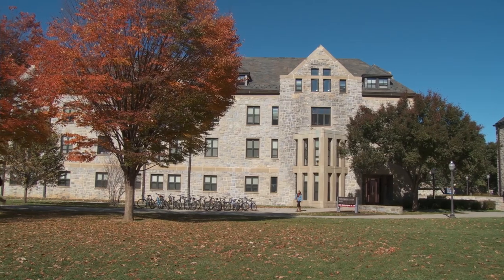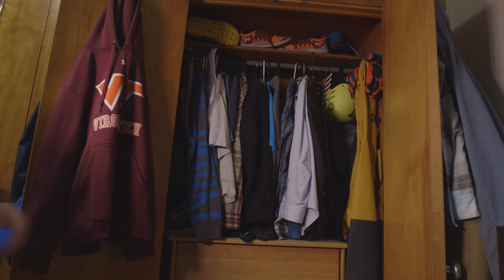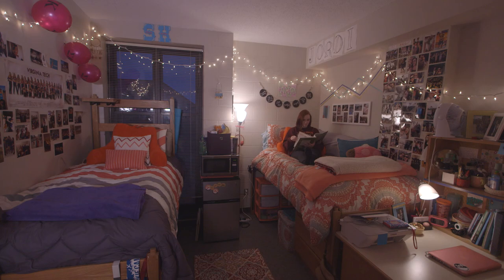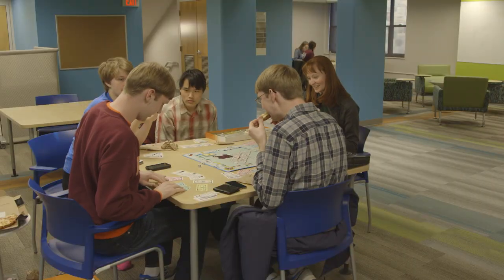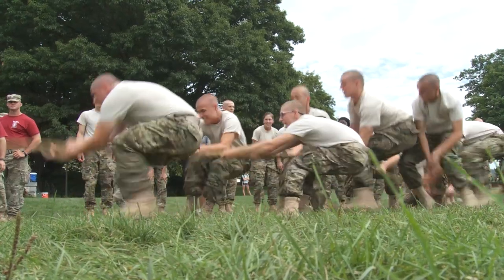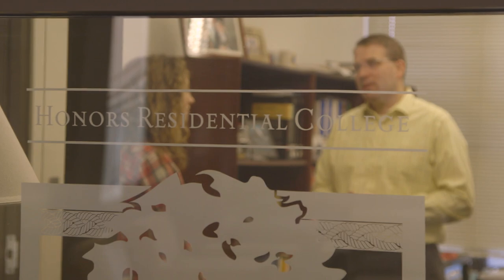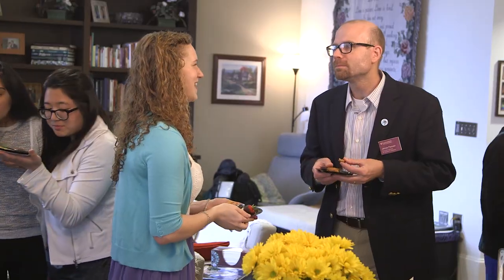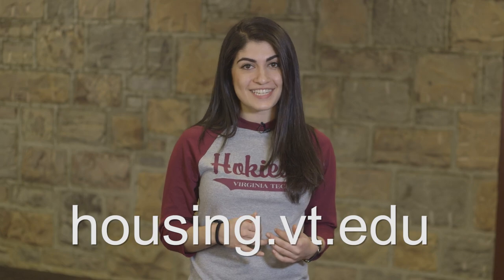Residence Life: What it’s like to call Virginia Tech home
See how Virginia Tech is home away from home for over 9,000 on-campus student residents. to learn more.